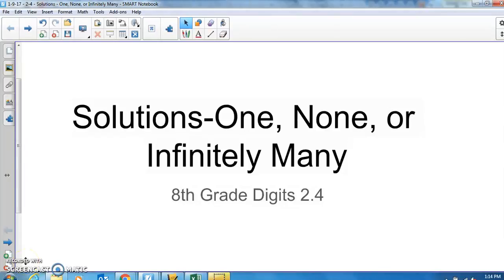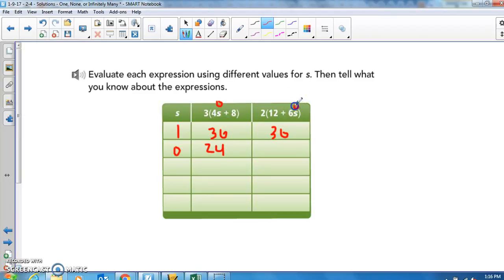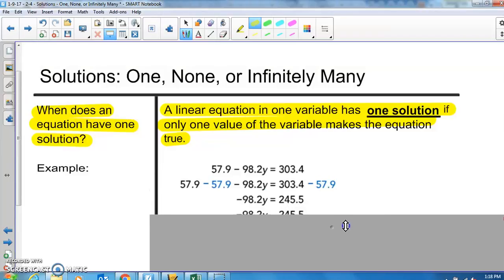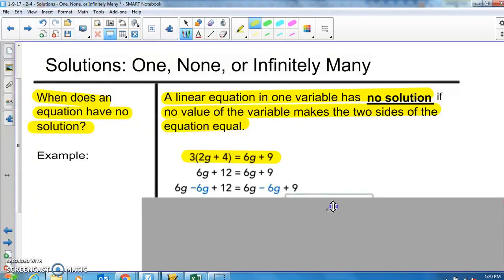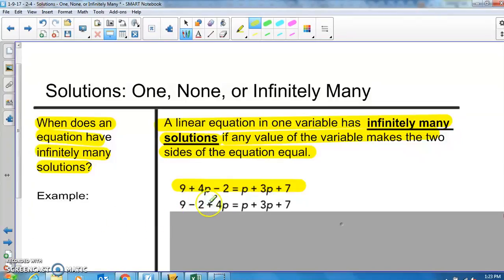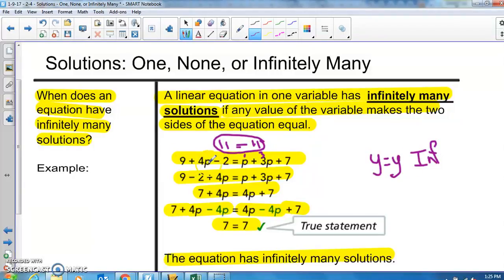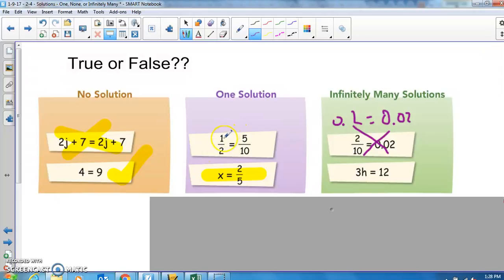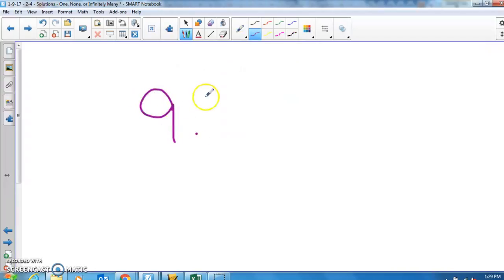2 4 One Solution, No Solution, Infinite # of solutions